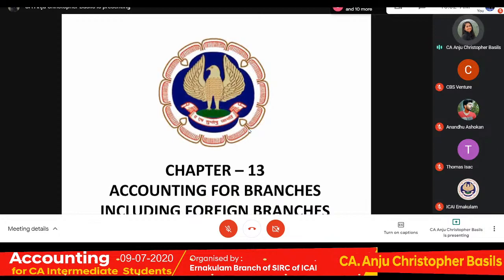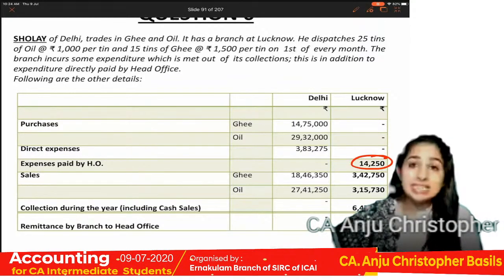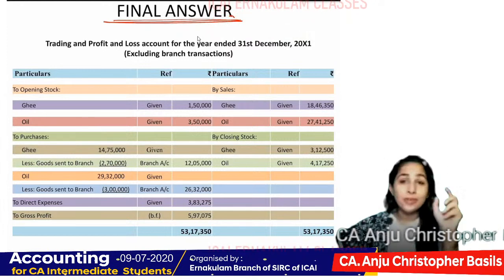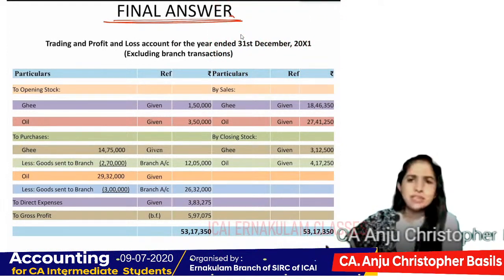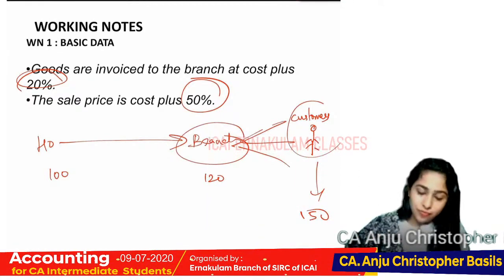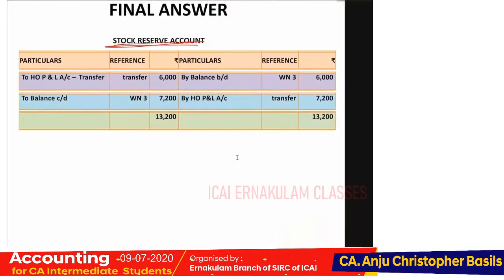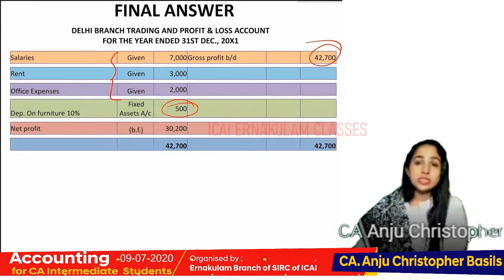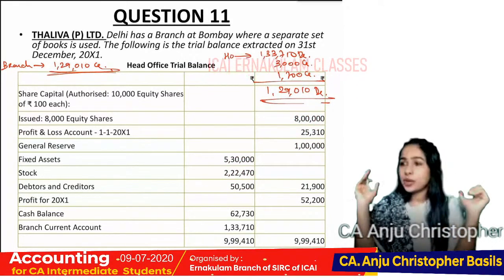Accounts - CA Intermediate- CA Anju Christopher Basils (09-07-2020)